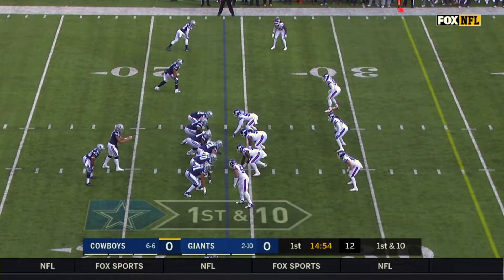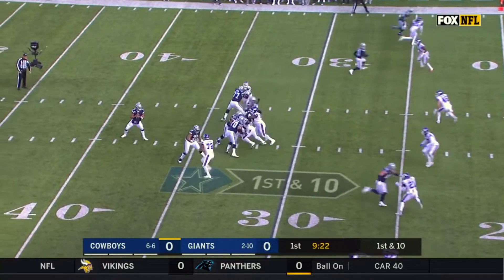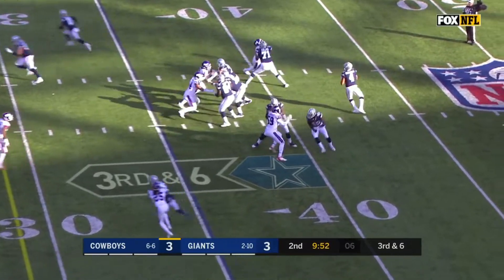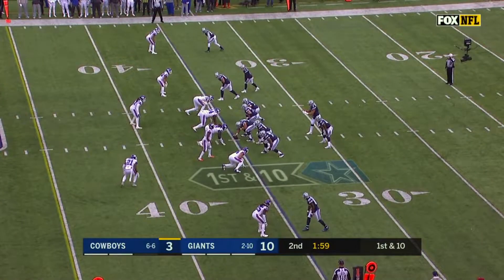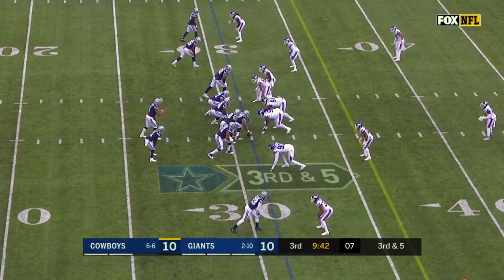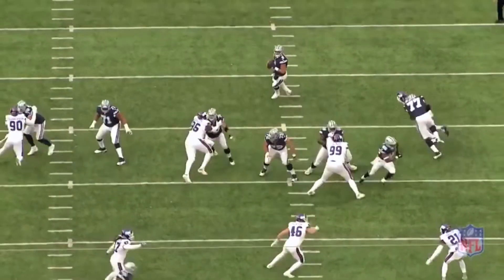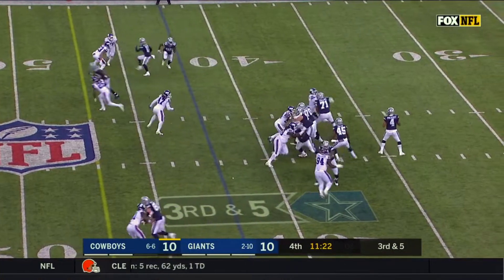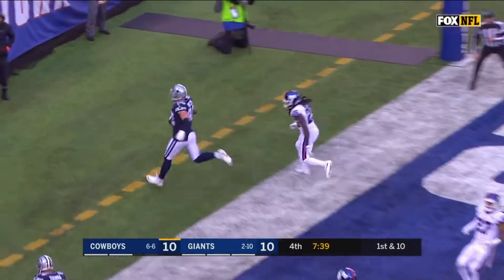2017 - Week 14 - Dak Prescott EVERY PASS vs Giants - 3 TDs 332 Yards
for an easier way to find games.